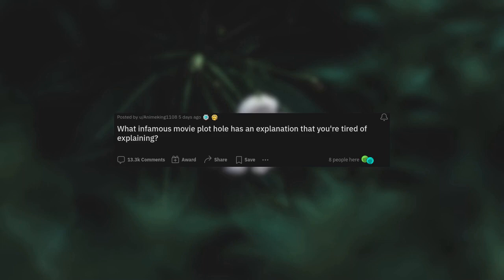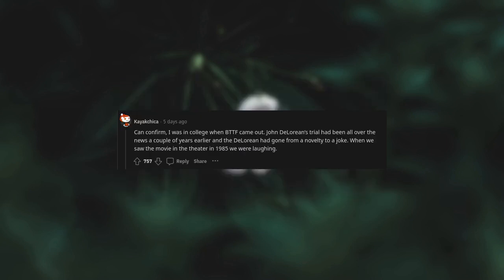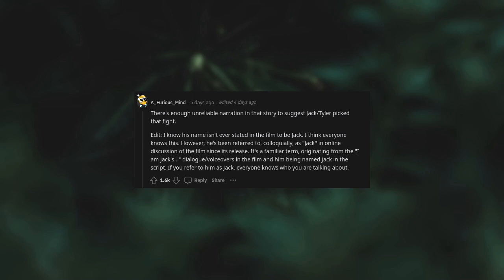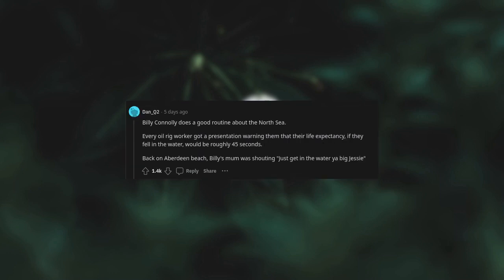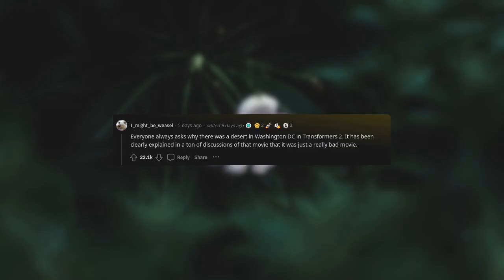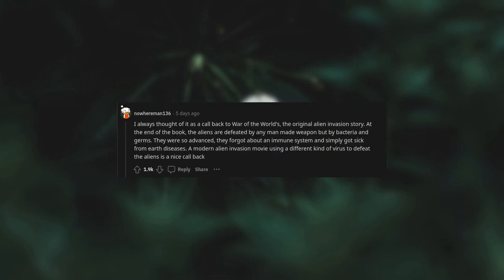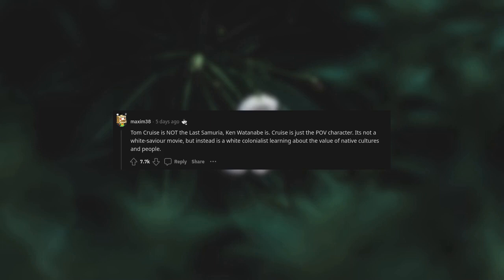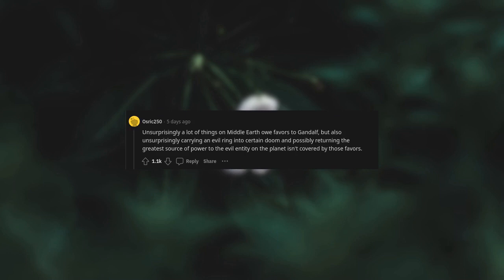What infamous movie plot hole has an explanation that you're tired of explaining? (r/AskReddit)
We're focused on giving you the most chill reddit tts / reddit music experience.
Let us know if you'd like to see other subreddits also

        - Various Artists - Best of lofi hip hop 2021 ✨ - beats to relax/study to